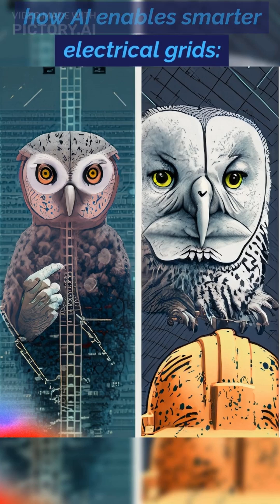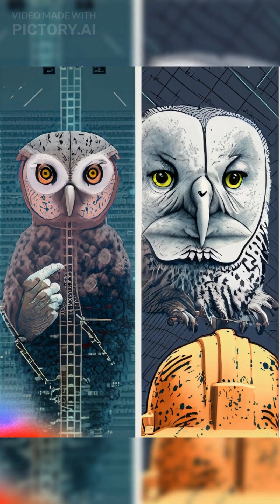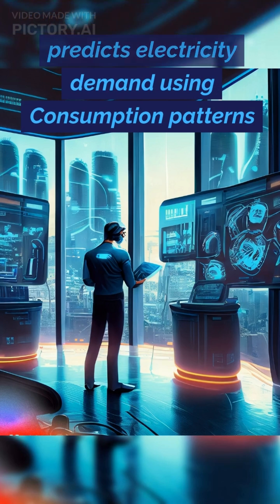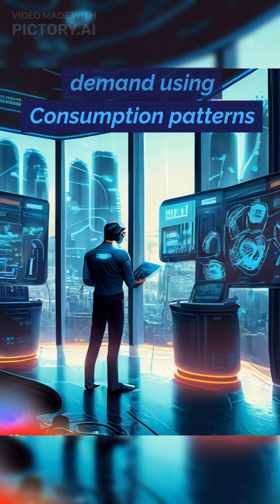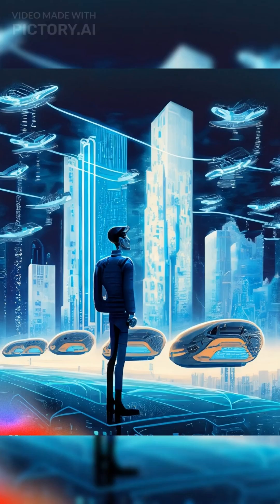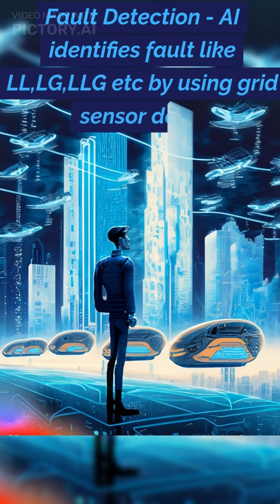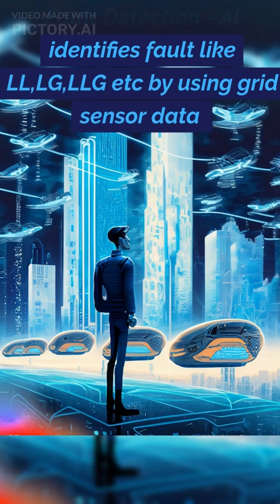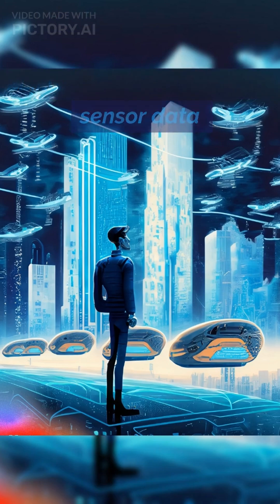"⚡️🧠 Smart Grid : How AI Is Revolutionizing Electrical Infra"smartgrid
aielectrical#🤖 AI in Electrical Engineering: Exciting Developments! 🌟

AI and the electrical grid in creating a smart grid:

"🌐 Powering Intelligence: Unleashing the Potential of AI in Electrical Grids"
"⚡️🧠 Smart Grid Evolution: How AI is Revolutionizing Electrical Infrastructure"
"🤖 Energizing the Future: AI-Infused Smart Grids for Enhanced Efficiency"
"🔌⚙️ Grid 2.0: Synergizing AI and Electrical Networks for a Smart Tomorrow"
"🔋💡 AI Unplugged: Illuminating the Path to Smarter Electrical Grids"
"🌆 Grid IQ: Empowering Cities with AI-Driven Smart Electrical Systems"
"⚡️💭 Beyond Wires: The Cognitive Leap of AI-Enabled Smart Grids"
"🧩🔌 Puzzle of Power: How AI Fits Perfectly into Modern Electrical Grids"
"🌐⚙️ Powering Progress: The Fusion of AI and Electrical Grids in Smart Solutions"
"🔌🤝 Wired for Tomorrow: AI's Role in Crafting Intelligent Electrical Grids"

Join us on this electrifying journey into the realm of AI in electrical engineering! ⚡️